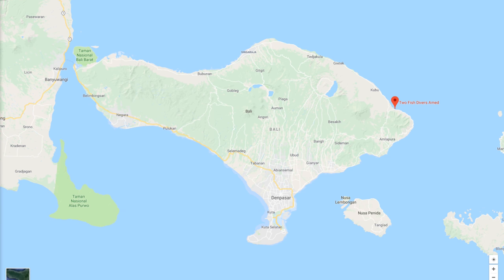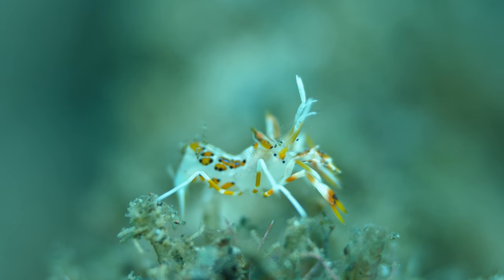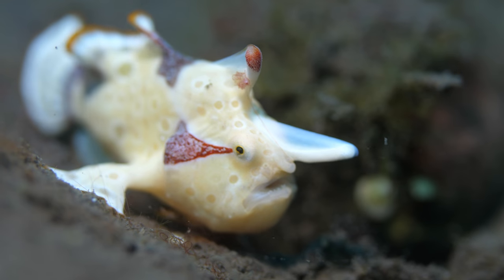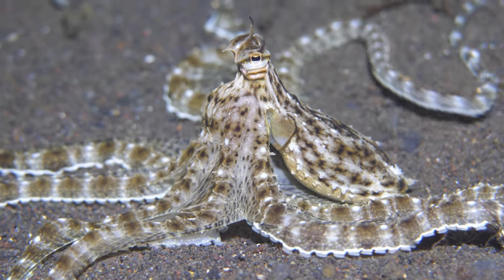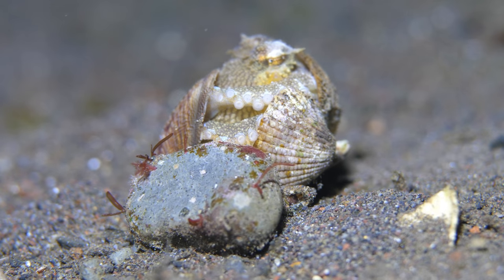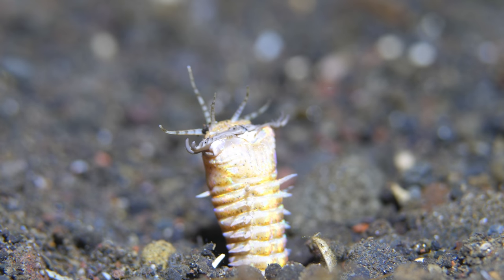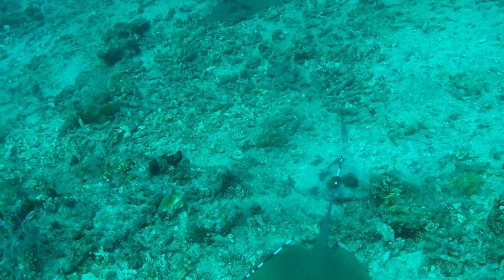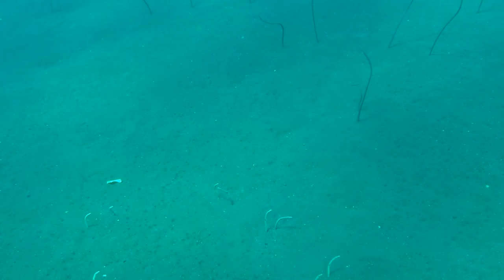Bali Amed 2018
Video of the Amed portion of my trip to Bali, Indonesia shot mostly with a Panasonic GH5. They have some awesome macro critters which were a PAIN to shoot! Unfortunately I don't have a way to turn off autofocus in my housing once I have the shot.  But I was still able to get some neat shots of juvenile frog fish, boxer crabs, bobbit worms, coconut octopus, cuttlefish and box fish.